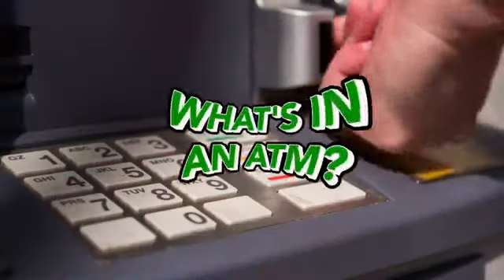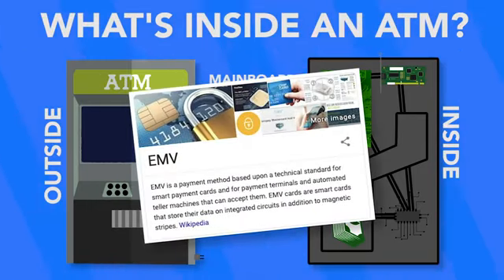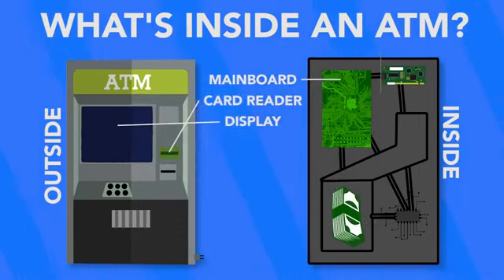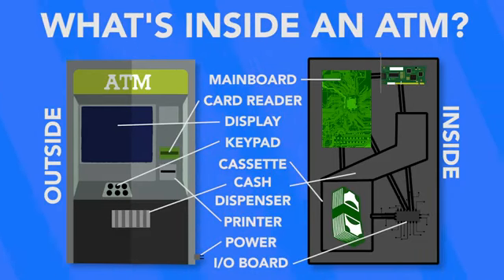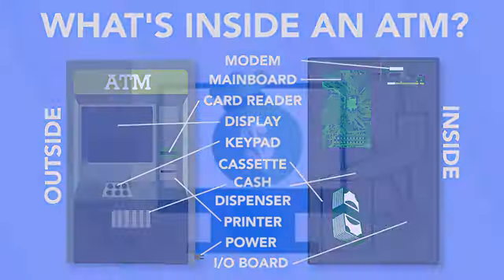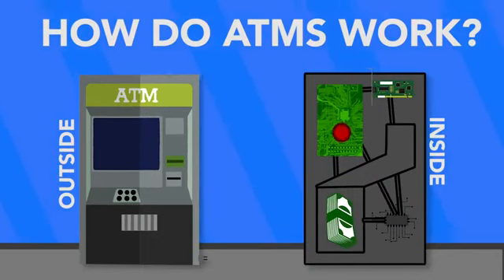How do ATMs work?